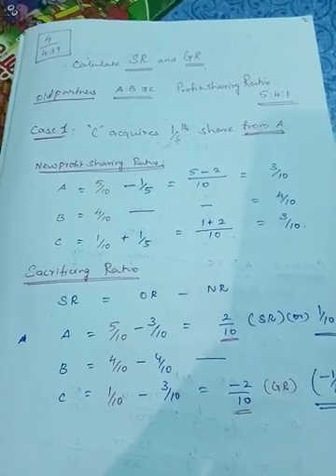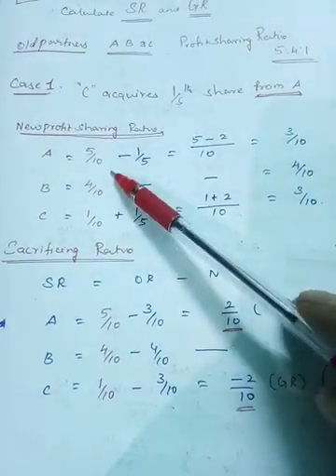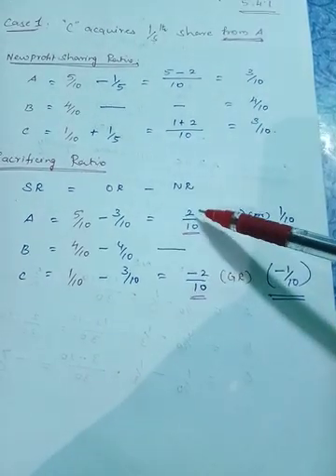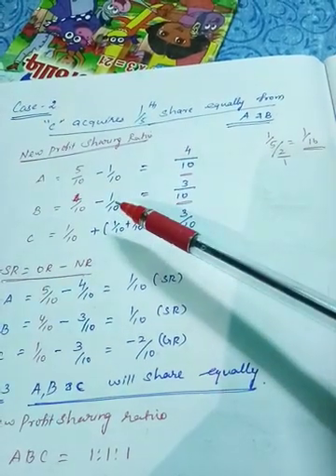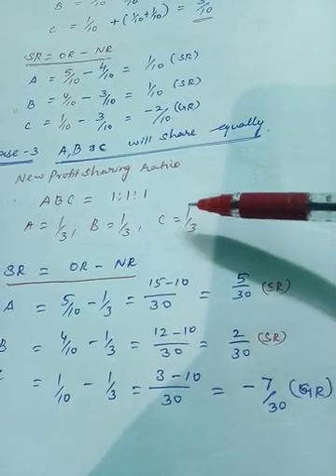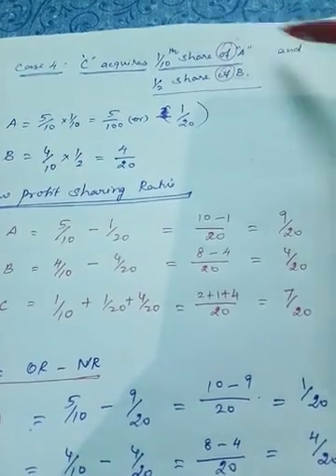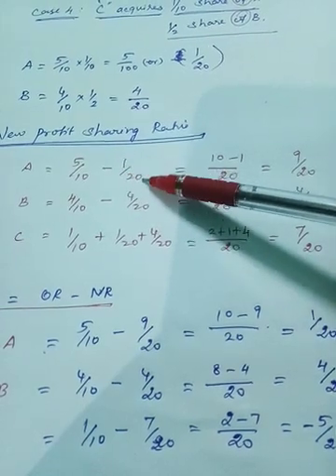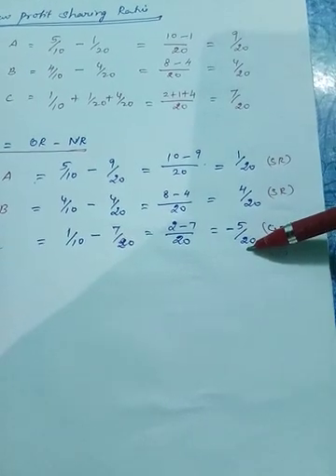Class 12 Acc - Ex-4 SR&GR